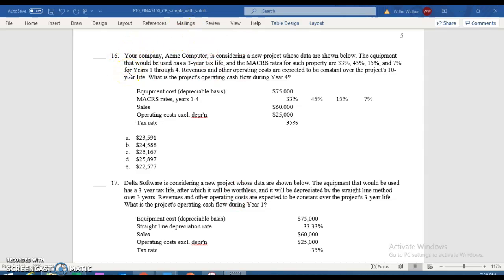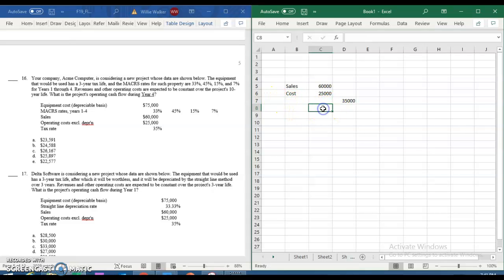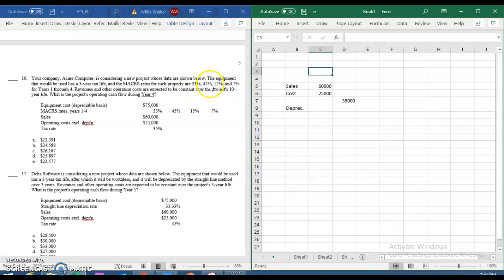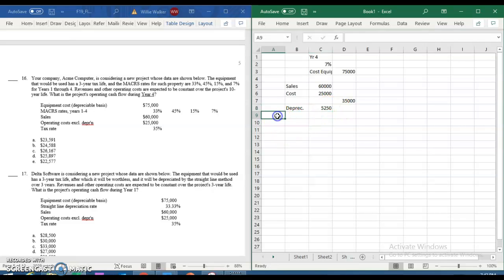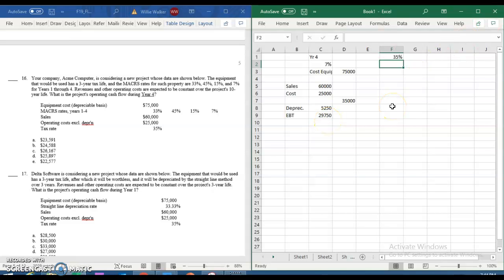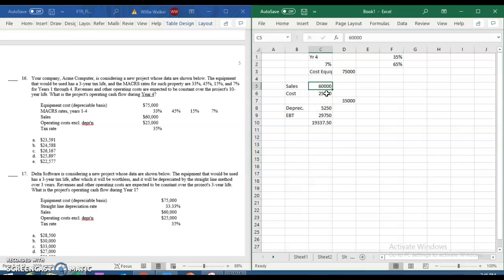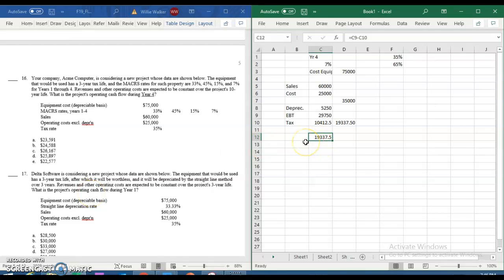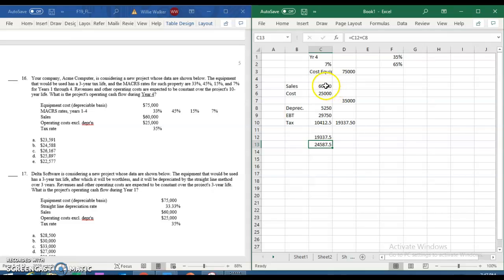Calculating Operating Cash Flow